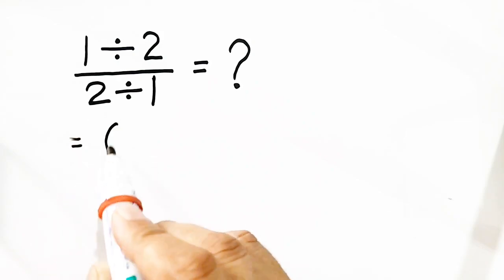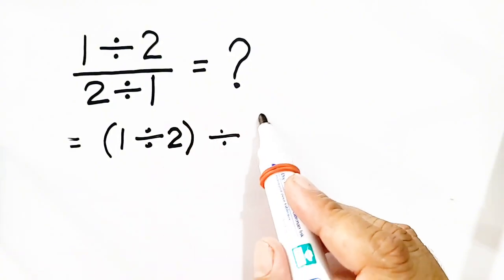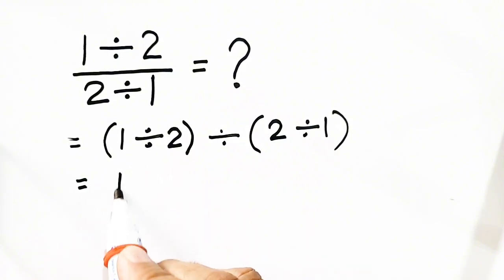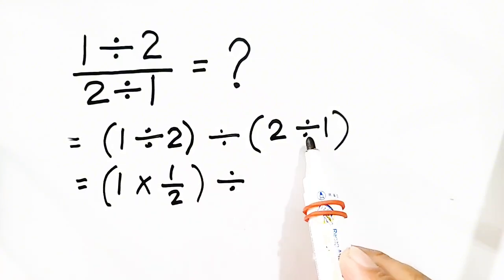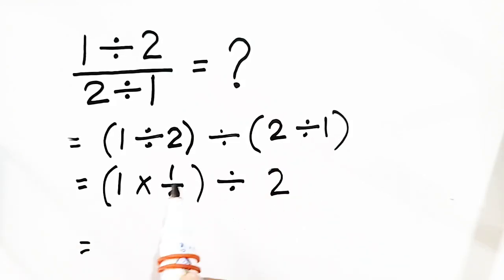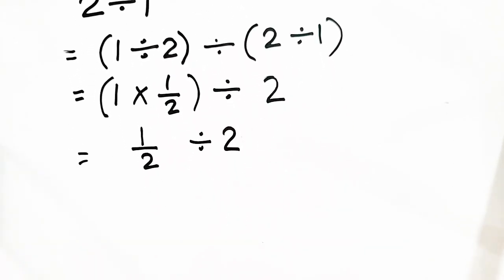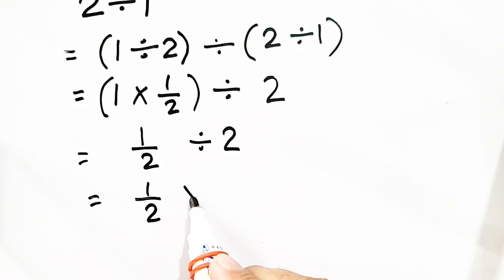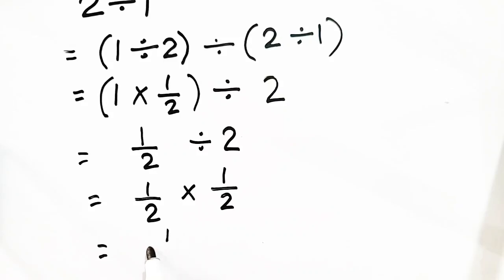99% Fail This Tricky Maths Test maths​percentage​ basic​ math brainteaser​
Simple Algebraic Problem | Can You Solve it ?

Maybe 1 in 10 People Can Solve This Math Problem. | Will You?

Oxford | Nice Square Root Simplification Question | Can you solve ?

Think solving 6 ÷ 6 ÷ 6 ÷ 4 = is difficult?

99% Get This Wrong! Will You?

Many got it wrong! Ukraine Math Test math​​ percentages​​ ukraine​​

99% Fail This Tricky Maths Test maths​percentage​ basic​ math brainteaser​

99% Students Solve Wrong 🔥 Viral Maths Questions | Jk Campus